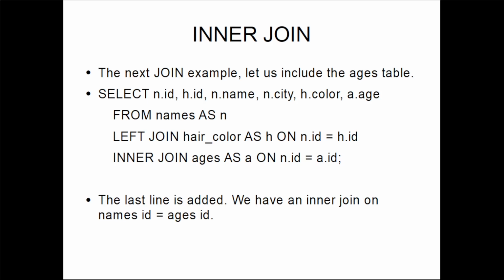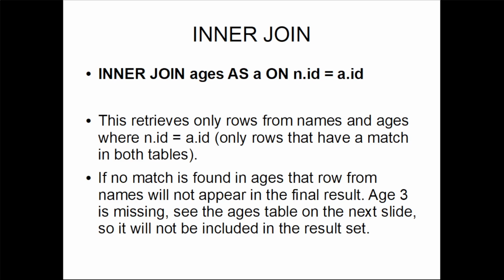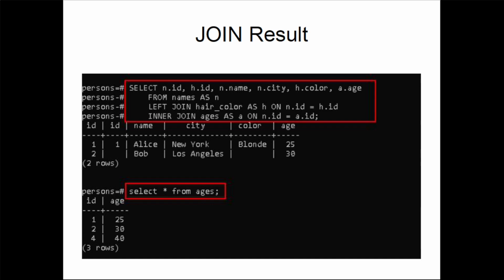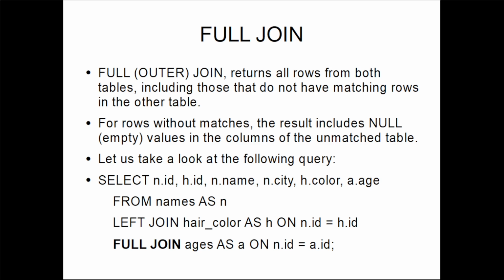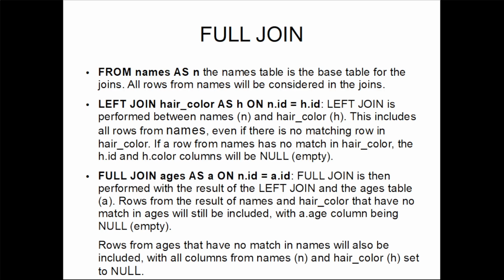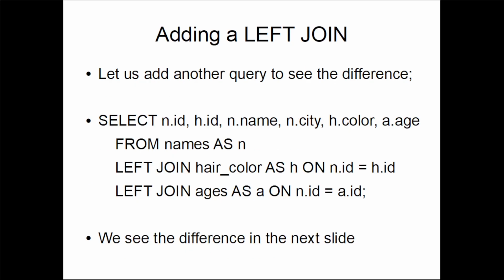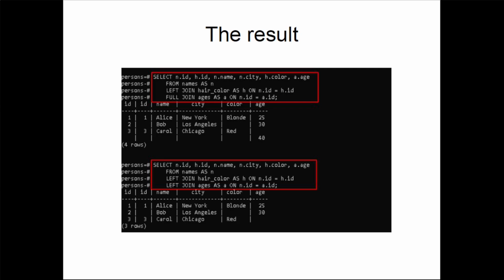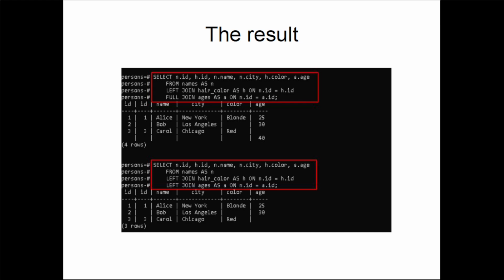SQL JOIN Results Explained | INNER, LEFT & FULL JOIN in Action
In this video, we focus on JOIN results & visually examine how different joins affect the output of a query.

You’ll learn:
- Reviewing results from an INNER JOIN
- Understanding how matching rows appear in join results
- What a FULL JOIN returns
- How LEFT JOIN changes the result set
- Comparing INNER, LEFT & FULL JOIN outputs
- Why certain rows appear or disappear based on join type

This lesson helps you build intuition around joins by analyzing the results instead of just memorizing syntax.

This video is part of the playlist “Learn SQL – from 0 to Master in 7 Hours”.
If joins ever felt confusing, this video is where clarity usually clicks.